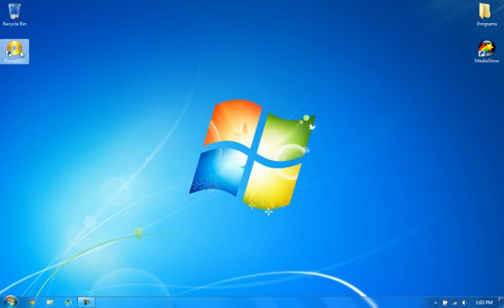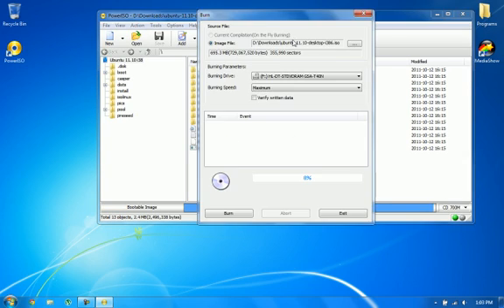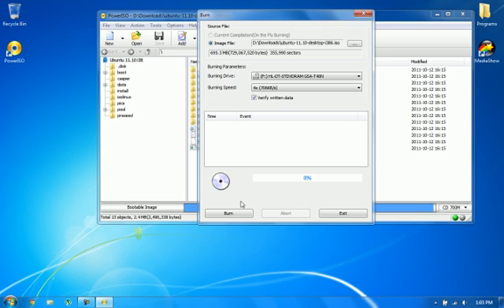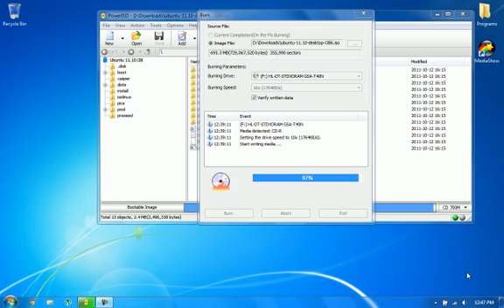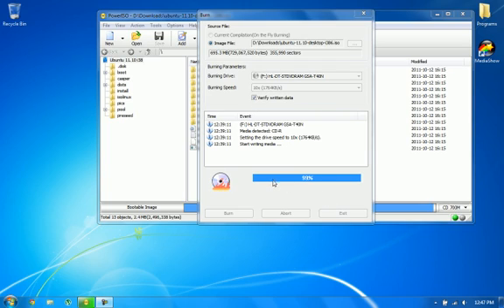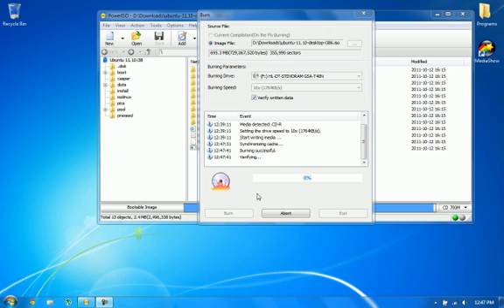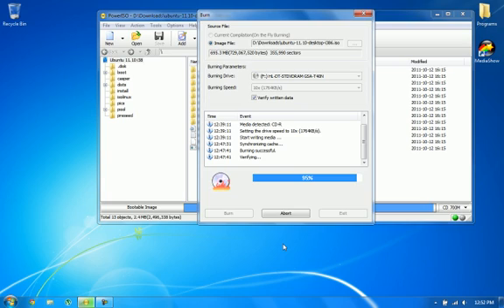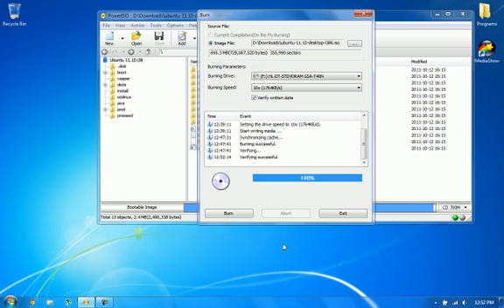How To Make A Bootable Disc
This video is going to show you how to make a bootable iso disc.

To Activate it:

name: Paul Leech
serial: 4B6P4-W2DSS-6DS4Q-IIM13-EN­GXF

If you like the program, you should buy it!